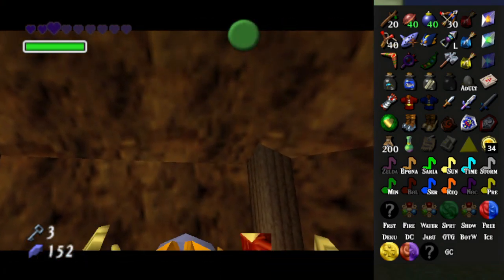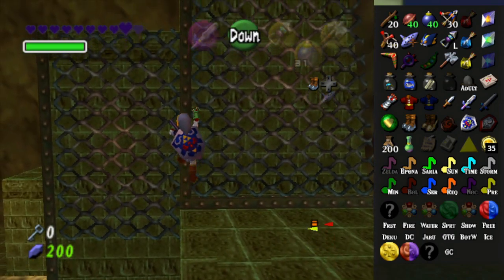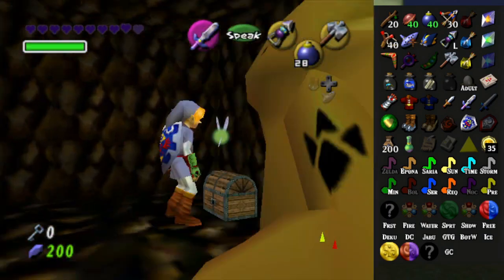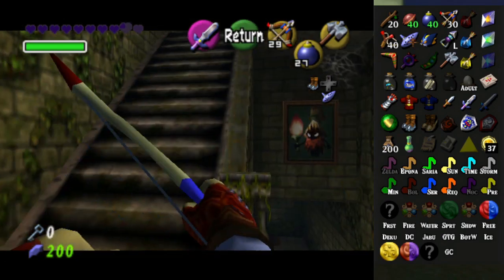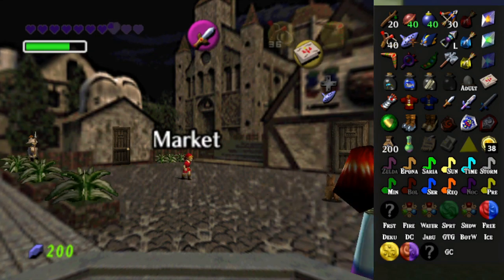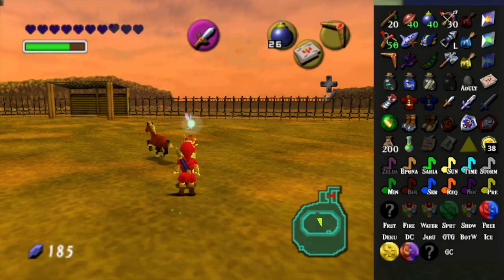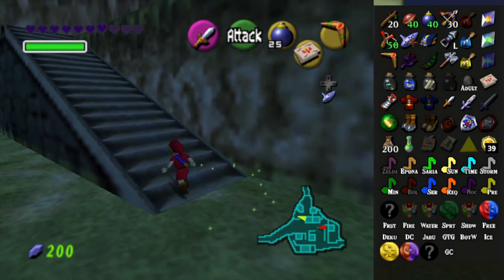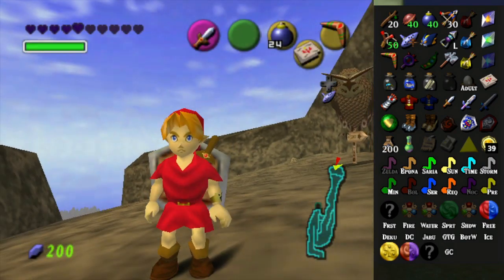Zelda Ocarina Of Time Randomizer Episode 10 Keysanity Chaos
Going back to the forest temple.
I'm going to be in trouble.